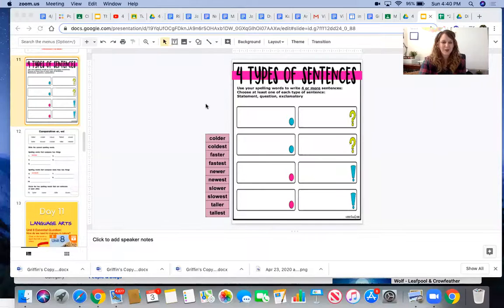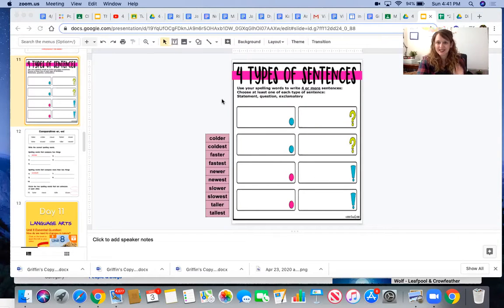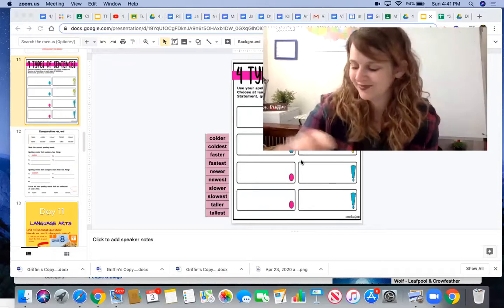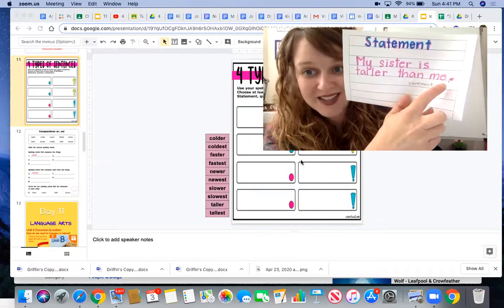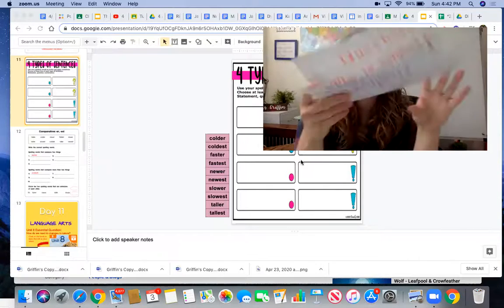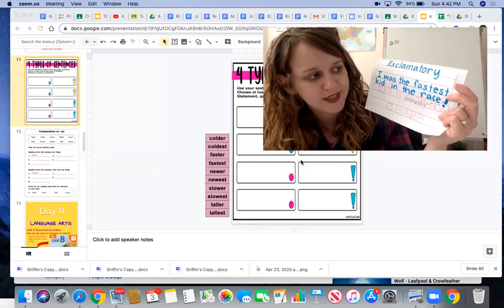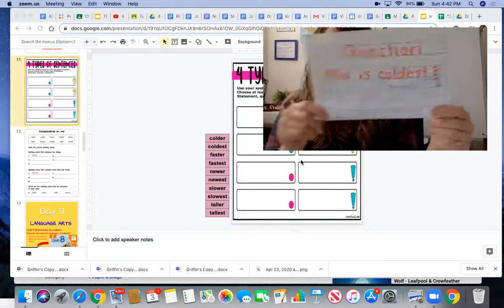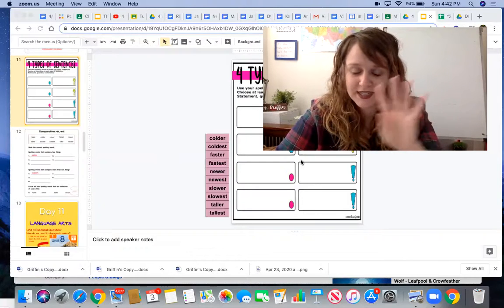Mon 5-4 slide 11